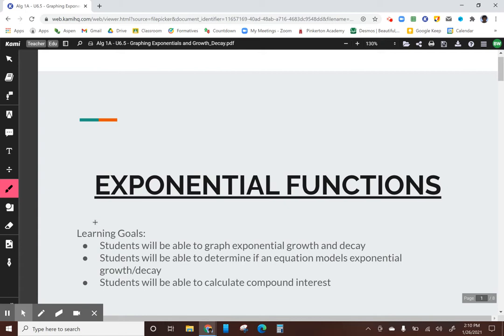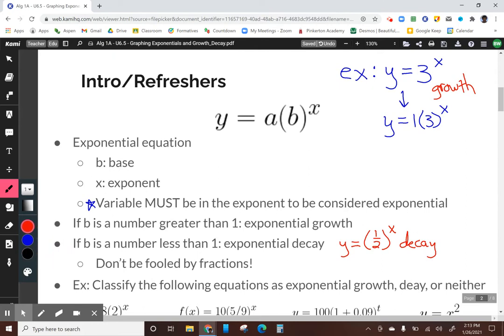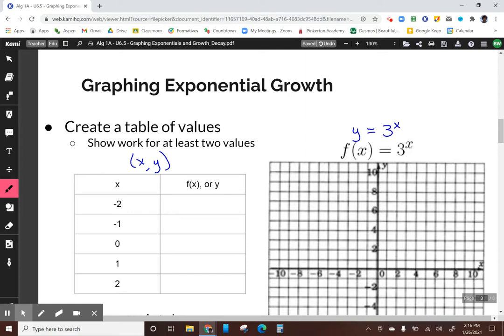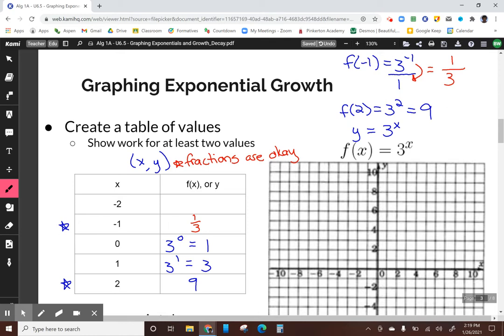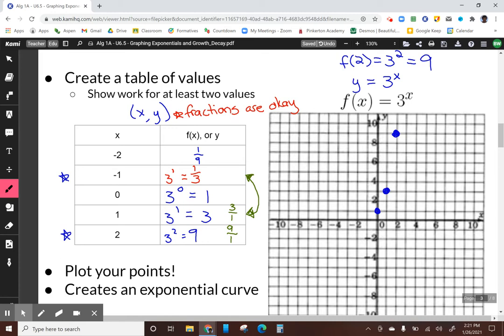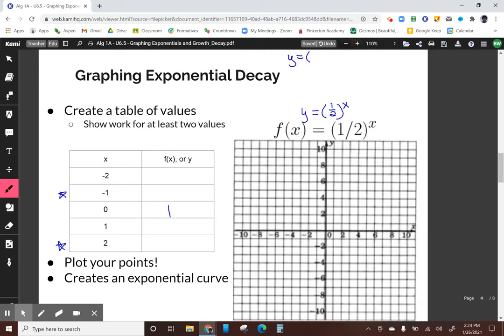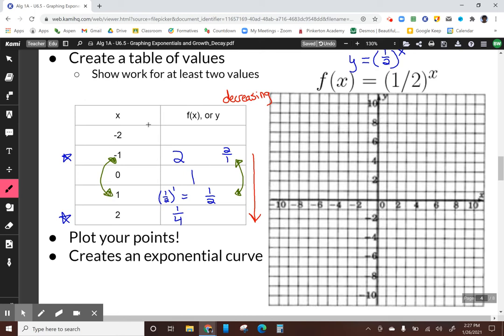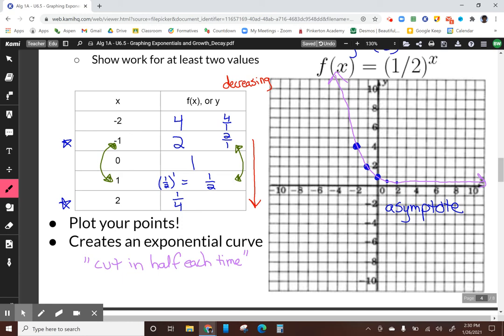Exponential Growth/Decay with Graphing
Determining if an equation is exponential growth or decay and graphing exponential growth/decay.